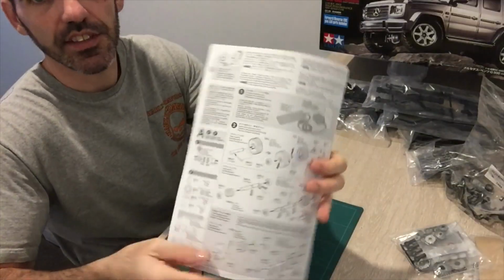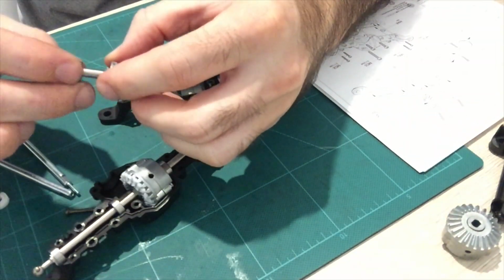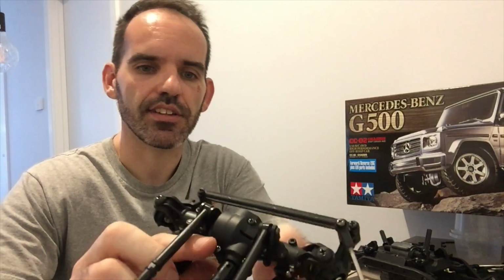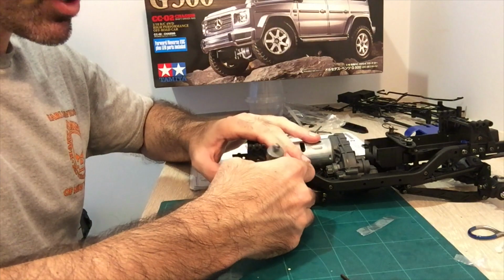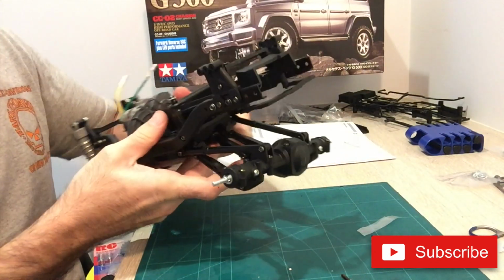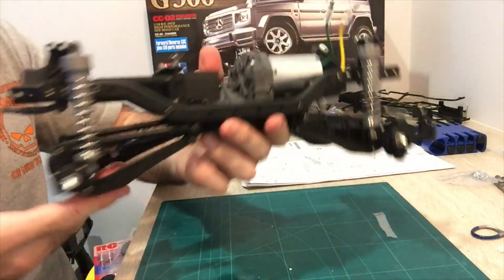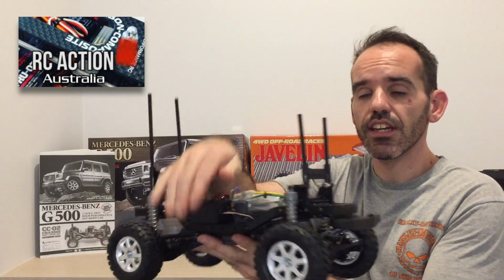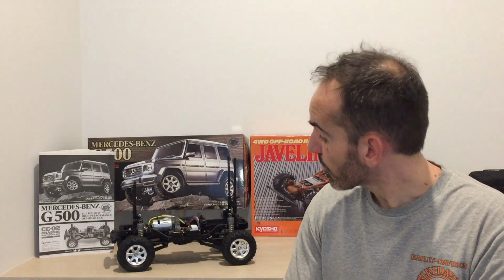Tamiya CC02 Mercedes Benz G500 RC Build Video Part 1- 1/10 RC 4wd Cross Country Chassis item 58675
The CC02 Mercedes Benz G500 Chassis Build.